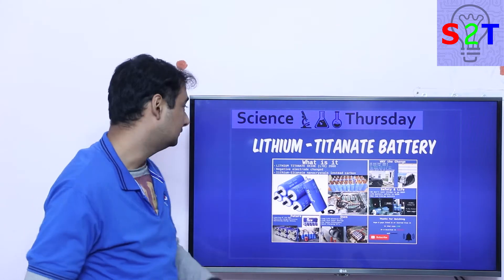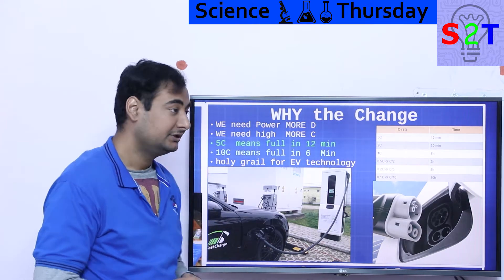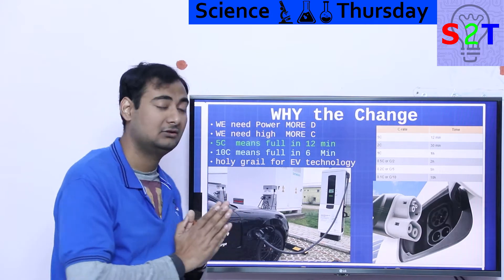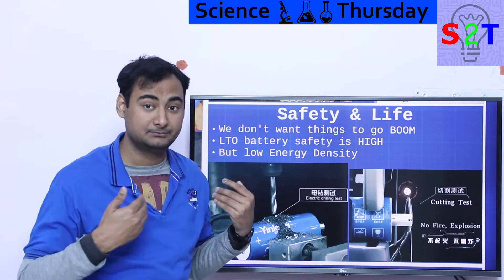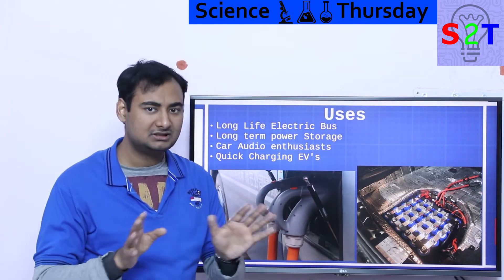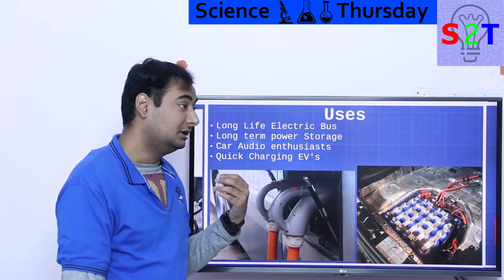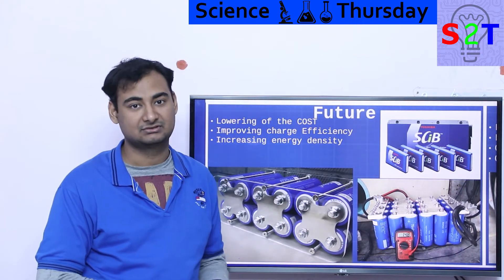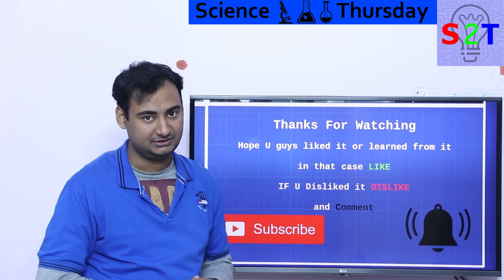Lithium Titanate Battery LTOExplained{Science Thursday Ep78}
In this Ep, we will talk about Lithium Titanate
why we needed the Change
Safer & Stable option
Uses of the system
future of the system